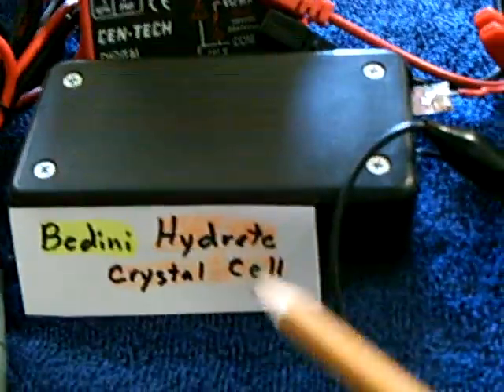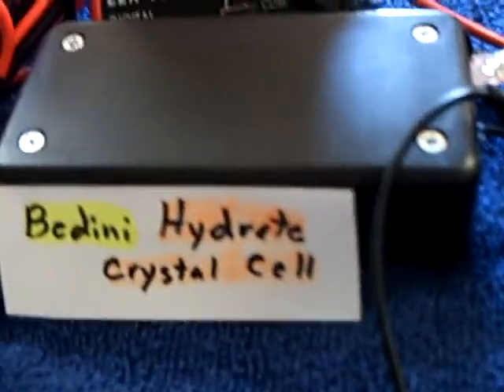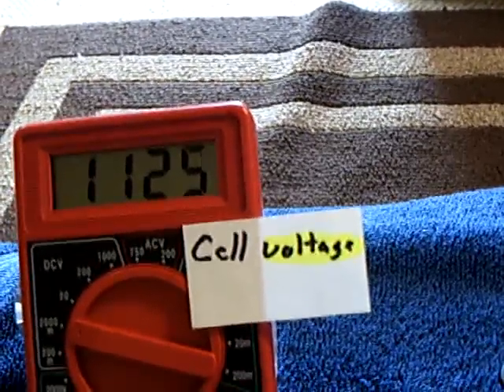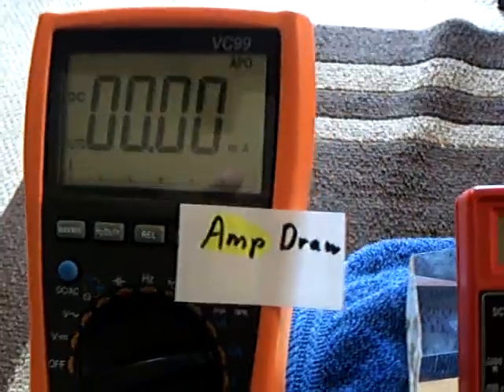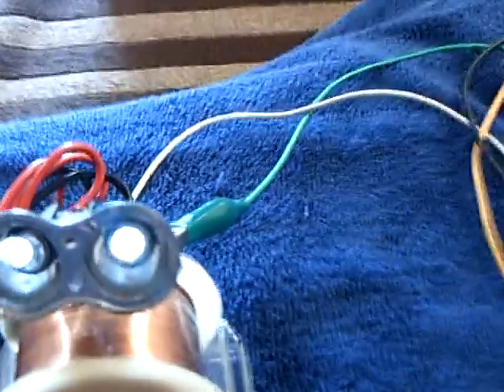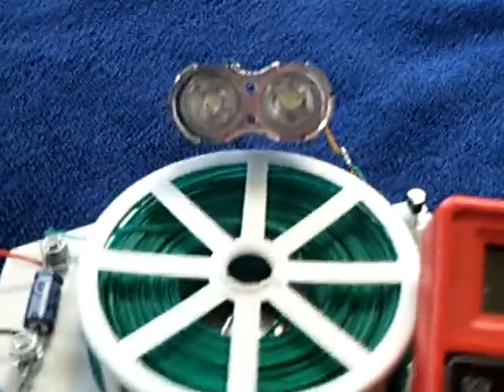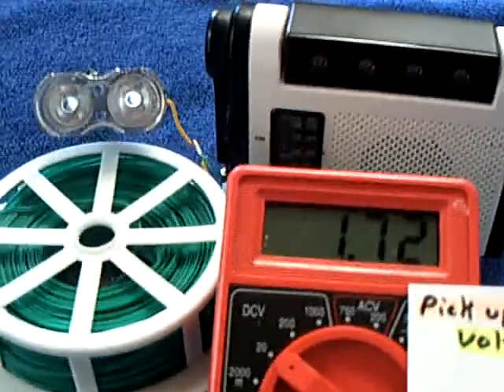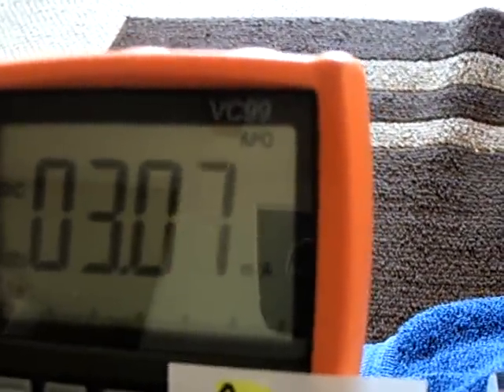Bedini Hydrate Crystal Cell---powering a pulse motor and PENNY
This shows the Bedini Hydrate Crystal Cell that I made powering a pulse motor ---and "Penny".  "Penny"  is powewed by energy collected from a pickup coil I call "Maggie.  The pulse motor setup shown is my "Light Multiplier" that was built many months ago and information on it may be found in my video files.